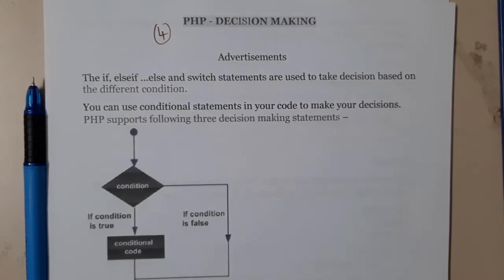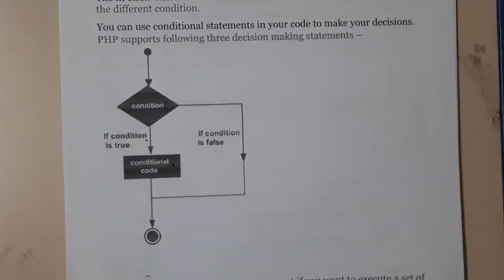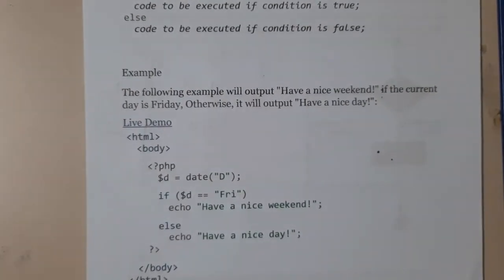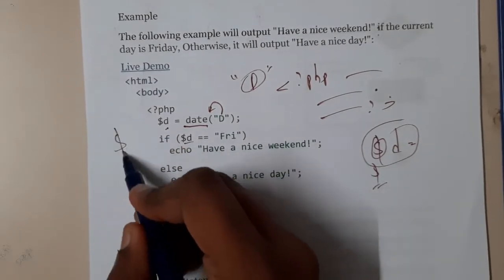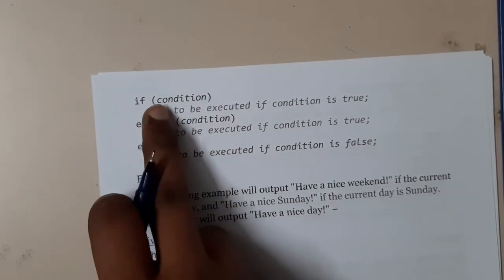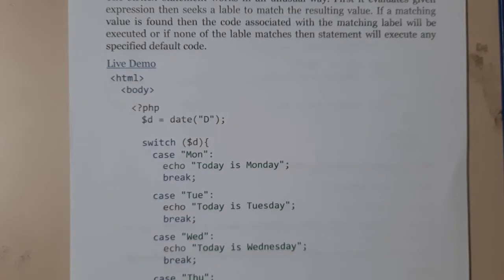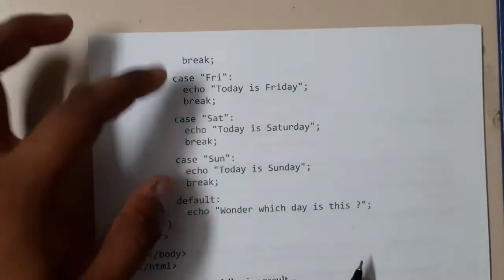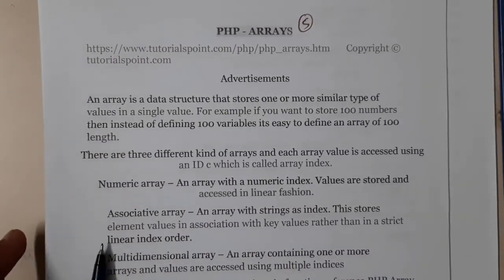5.4 PHP Decision making